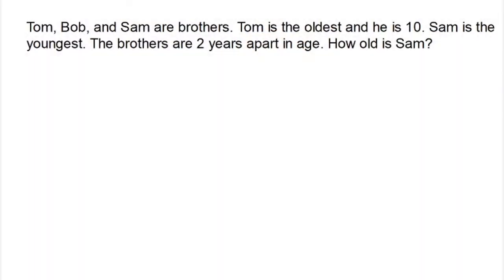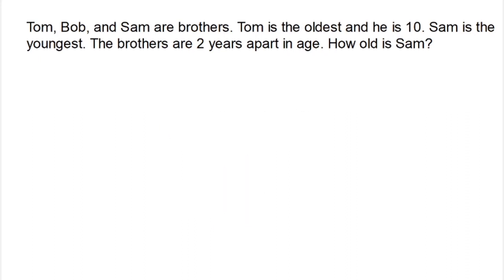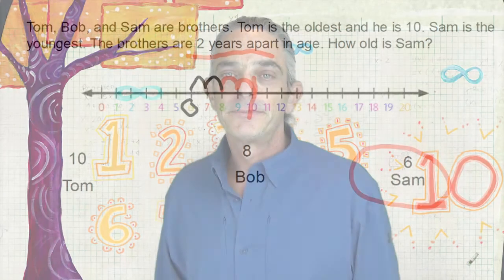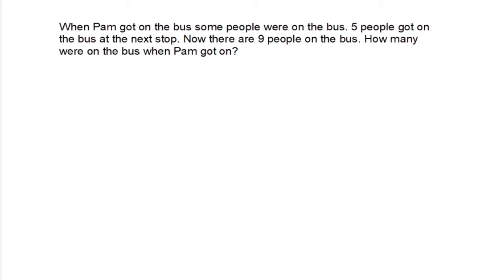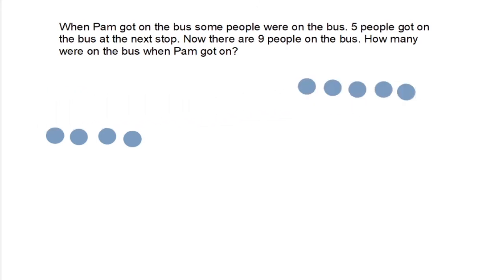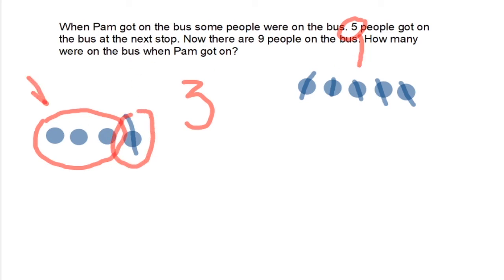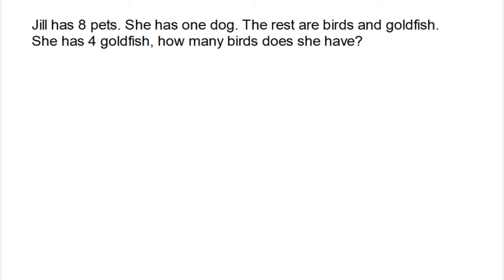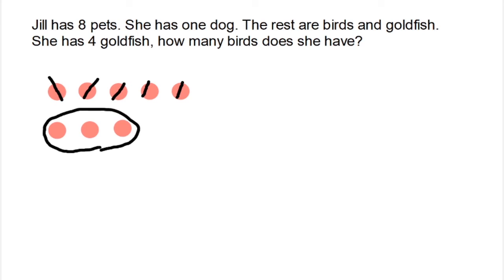Working Backwards | Primary Math Problem Solving Strategy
Elementary Math Problem Solving - Working Backwards

In this video, we explore one of eight problem-solving strategies for the primary math student. Students are introduced to the Working Backwards strategy and then see it applied to a number of problems, including independent challenges.

To solve a problem by working backwards we start at the end of the problem and work through to the beginning. In other words, we do as the name of this solving process suggests - we work backwards!